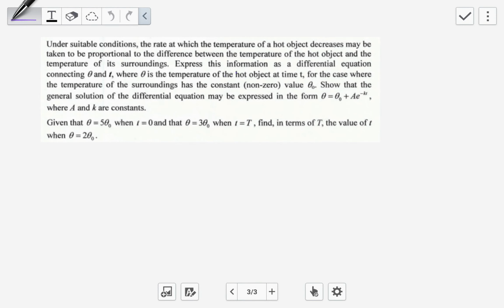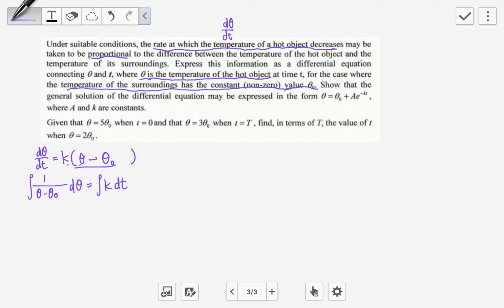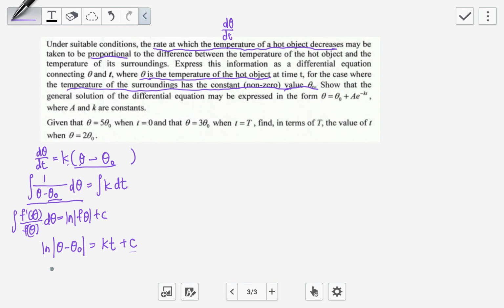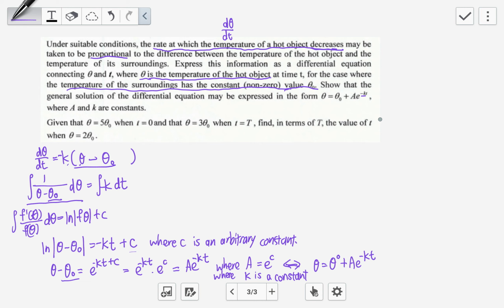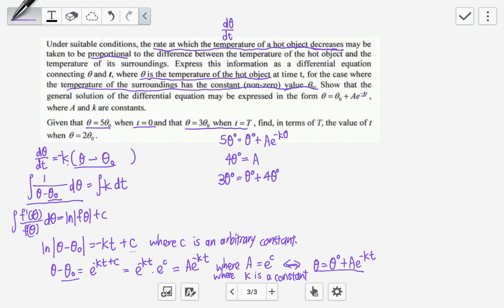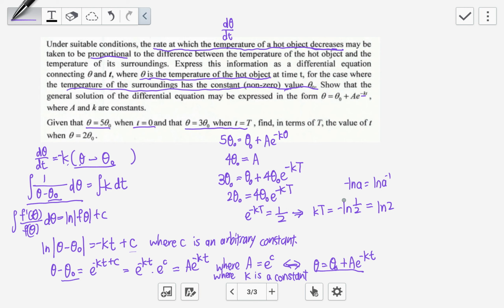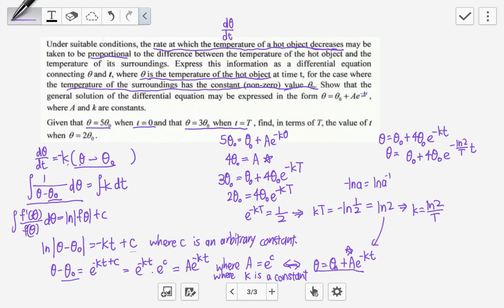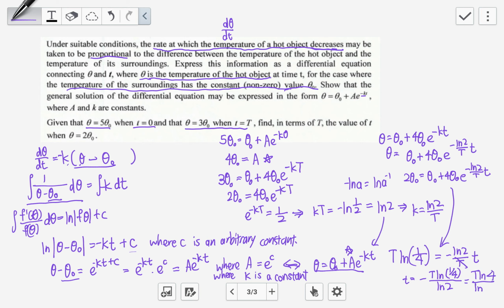Differential eqn TJC Tut 19 qn 2